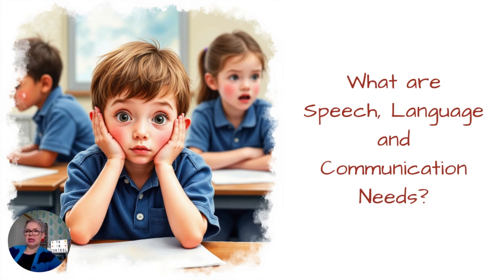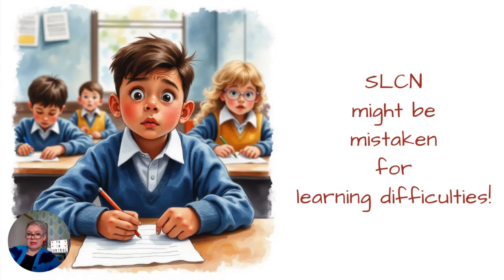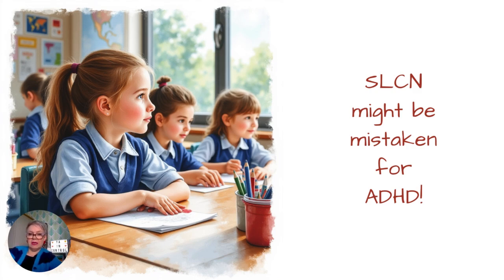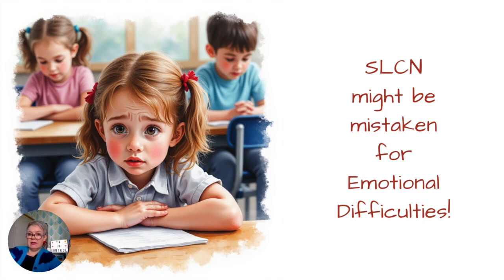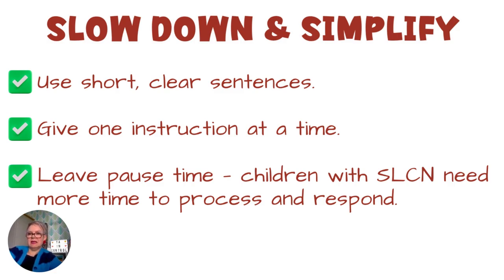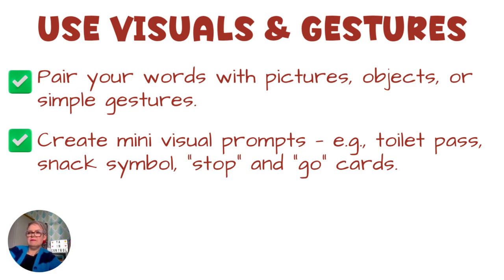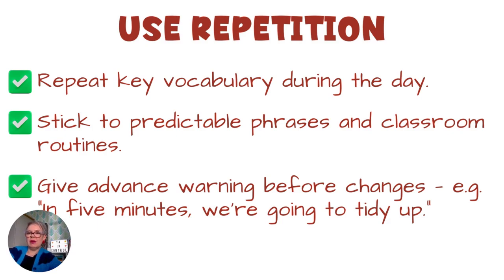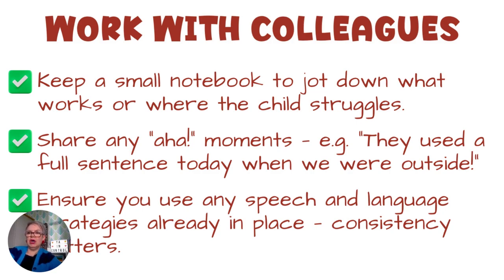SUPPORTING CHILDREN WITH SPEECH, LANGUAGE AND COMMUNICATION NEEDS!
Struggling to support a child with speech, language or communication difficulties — especially without a diagnosis? You’re not alone. And this video has your back. 💬👂

Many TAs work with students who don’t always have the words, confidence, or clarity to express themselves. It can be tricky to know what to do — but small tweaks in your approach can make huge differences.

🎥 In this video, we’ll cover:
🔍 What speech, language and communication delay (SLCN) actually is and what it can be mistaken for
🧠 Early signs that aren’t always obvious — especially in undiagnosed children
🙋‍♀️ 7 practical support strategies any TA can use (no special training required!)
📚 How to build communication into everyday classroom routines
🤝 Ways to collaborate with teachers and SENCOs for consistent support

✅ Whether you’re new to supporting students with SLCN or just want to feel more confident — this video is packed with calm, realistic advice for real-life classrooms.

✅CLICK THIS LINK TO FIND ALL OF MY PLANNERS AND NOTEBOOKS